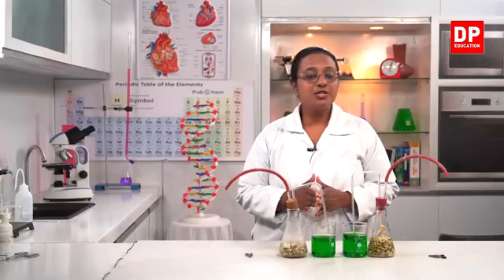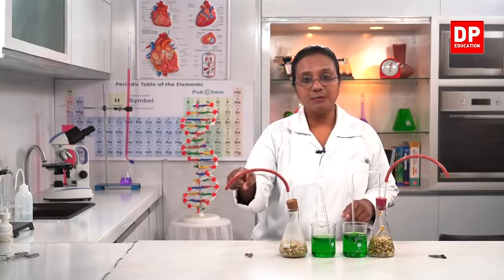Grade 10 Science | Lab 08 | Characteristics of organisms